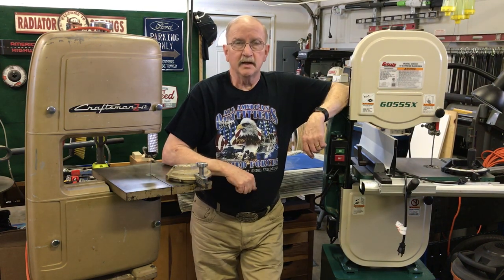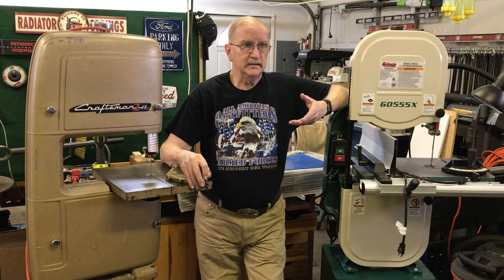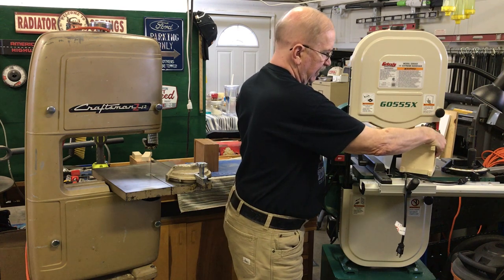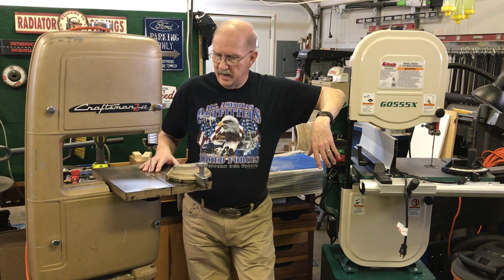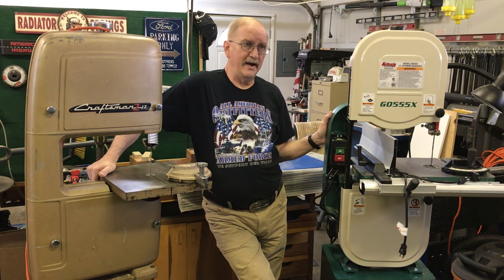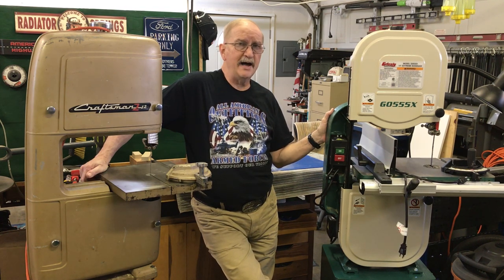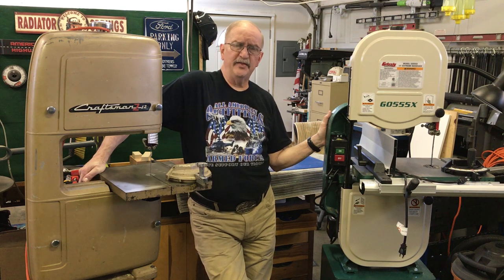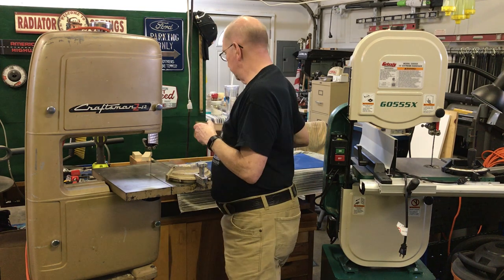002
May New Grizzly G0555X Exterme Band Saw.